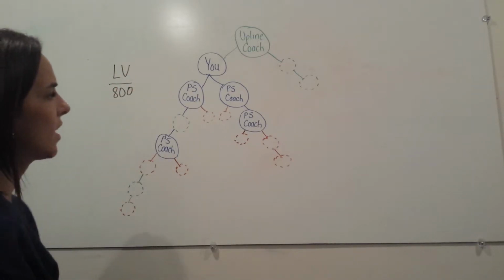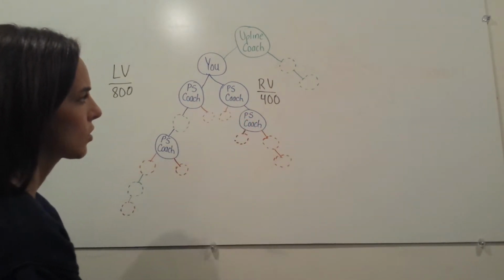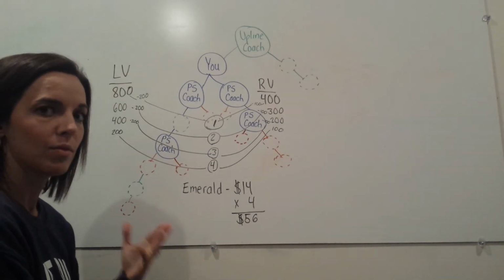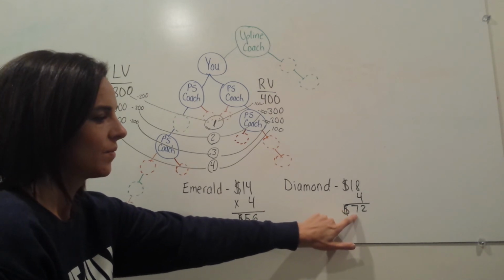What are Beachbody Team Cycle Bonuses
How can Team Cycle Bonuses help you grow your business?